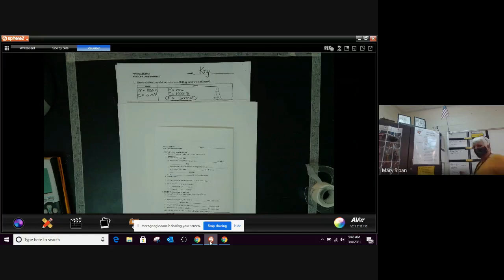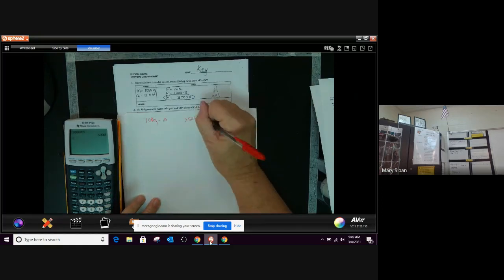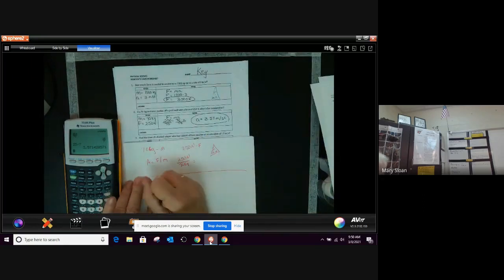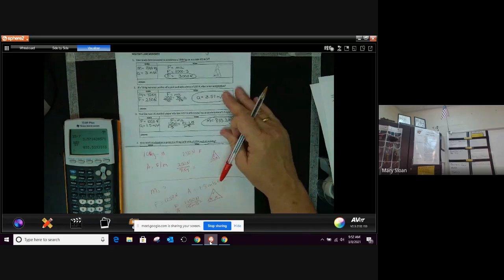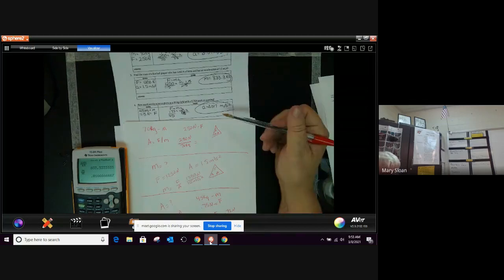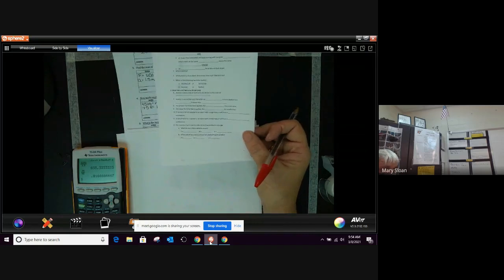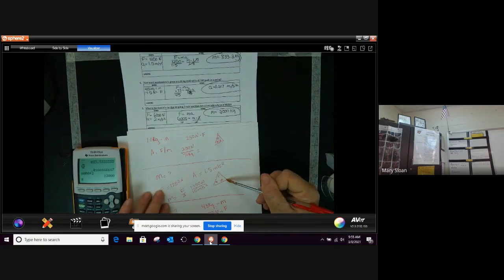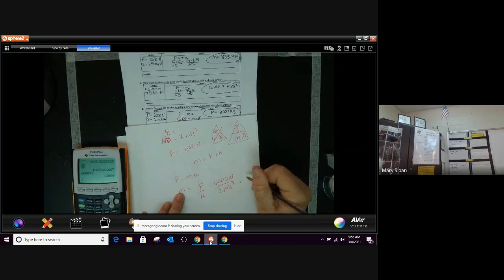newtons 2nd law